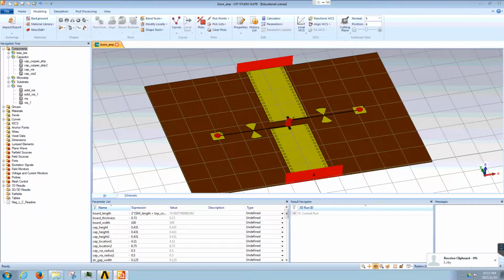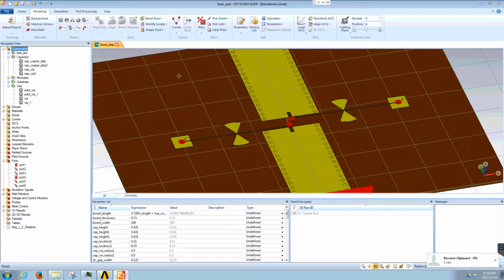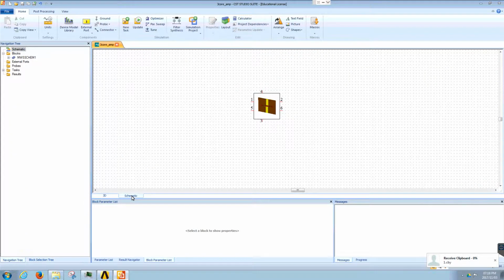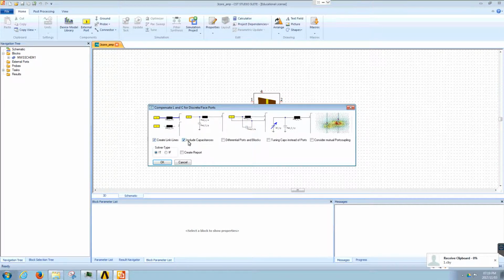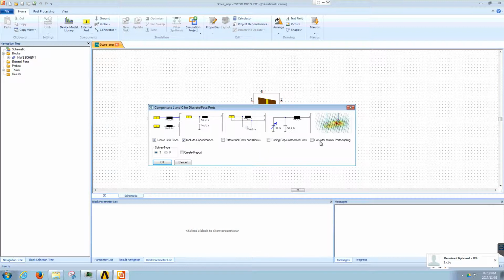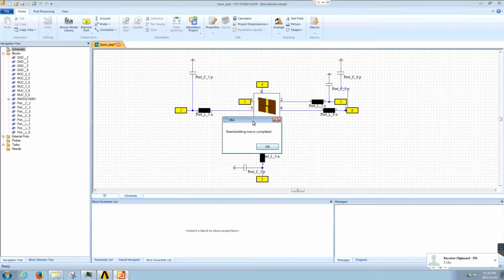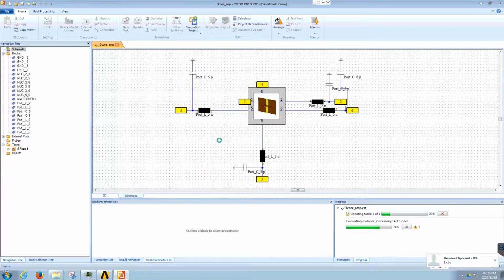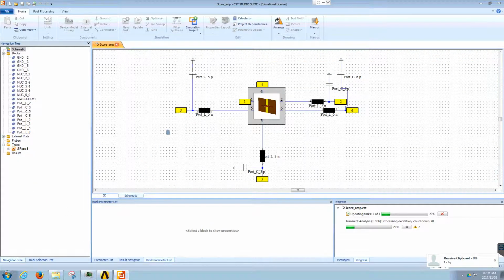CST Microwave Studio: Compensating for series parasitic inductance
If you appreciated this video, please consider supporting me!

A brief look at how to compensate the parasitic series inductance introduced by CST's discrete ports.

Note: In the video I forgot to mention that you need to add an S-parameter task before you click "Update" otherwise you won't actually get any results.